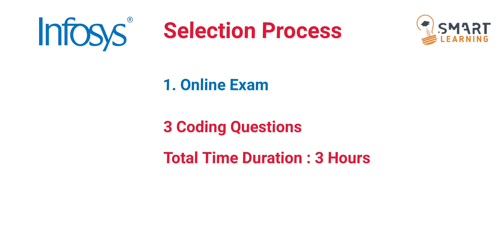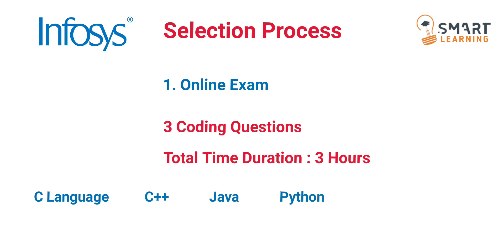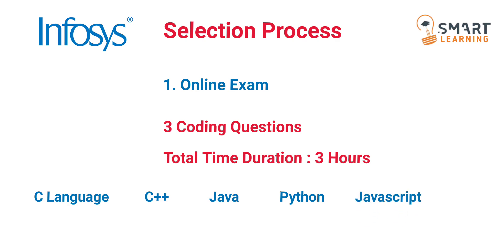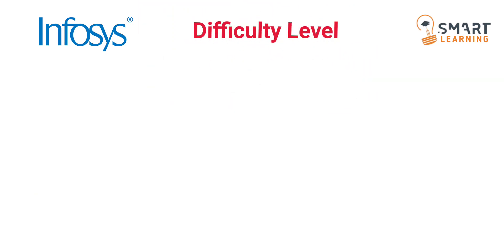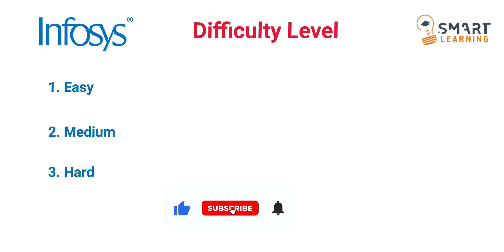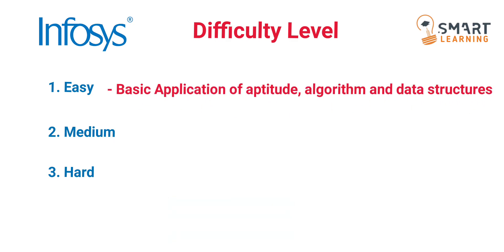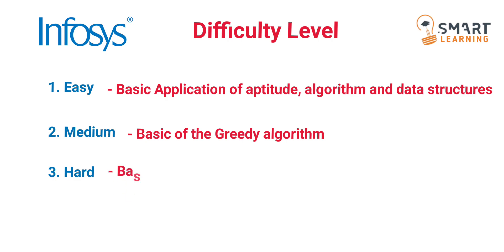Infosys SP & DSE Role Latest Exam Pattern | Infosys Selection Process 2022 | Smart Learning